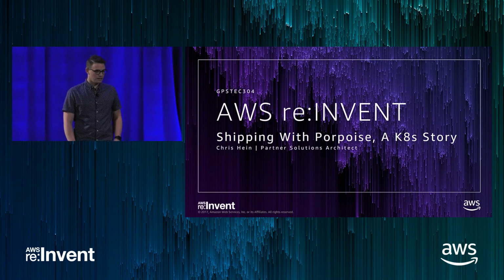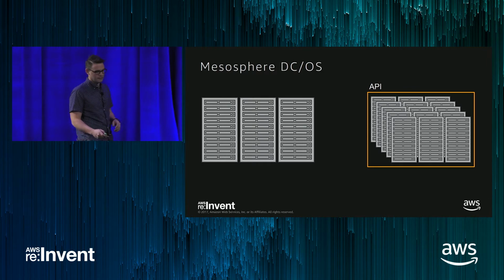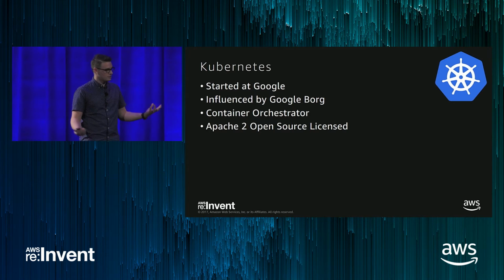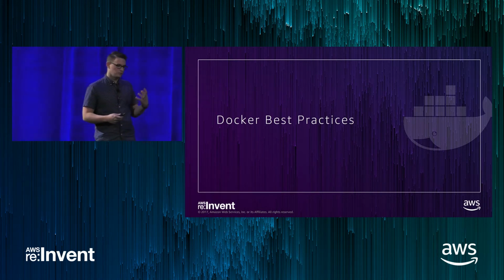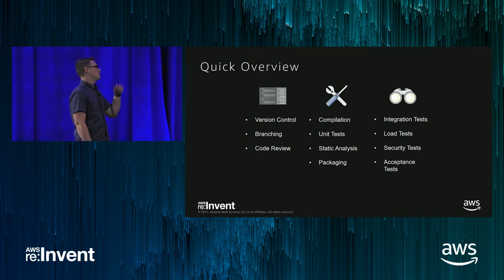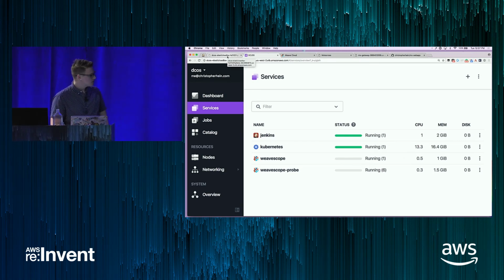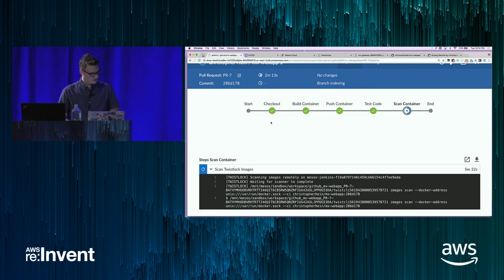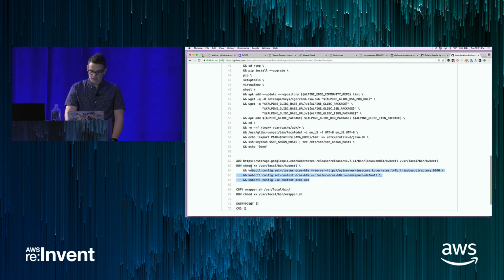AWS re:Invent 2017: GPS: Shipping with Porpoise, a Kubernetes Story (GPSTEC304)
You've gotten up and running with containers, and now you're trying to understand how to take them to production. In this session, we deep-dive into tools that help you build and manage development and production clusters. We explore CI/CD pipelines that test your code and scan for vulnerabilities, use Docker multistage builds to efficiently use resources, monitor your network, debug issues in development, and monitor your applications as they go to production.